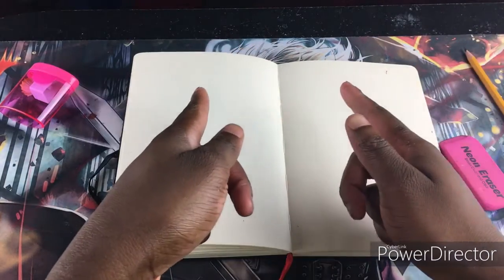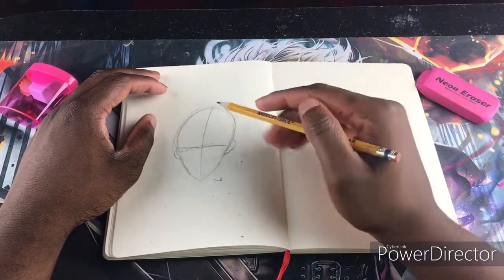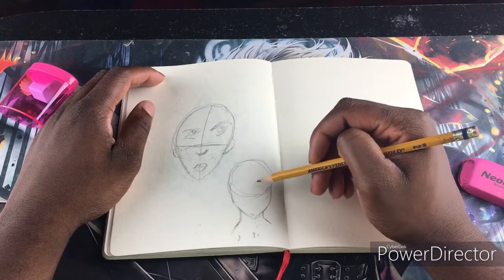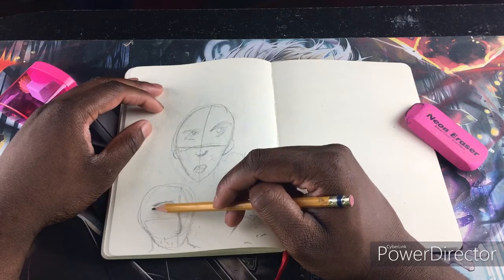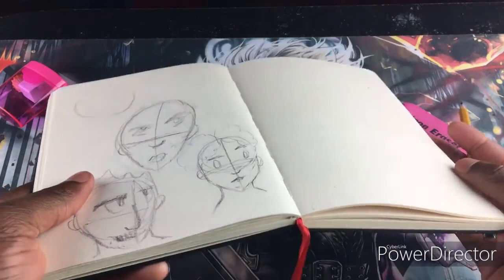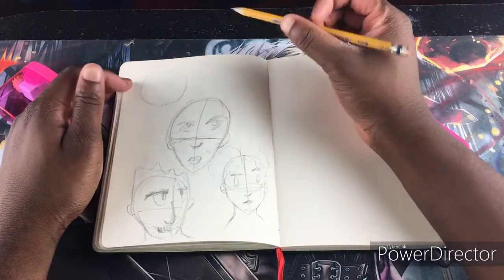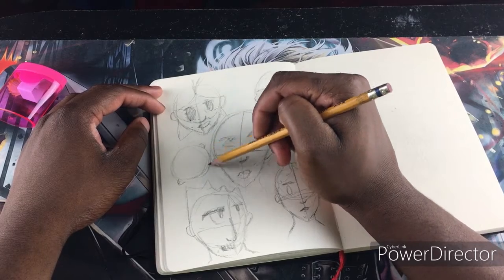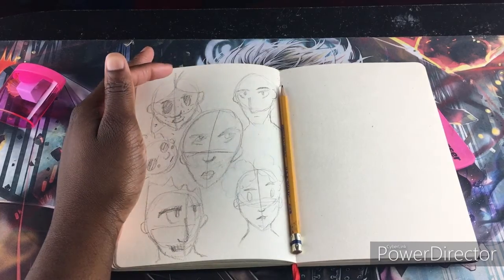Trying to draw faces while under the influence